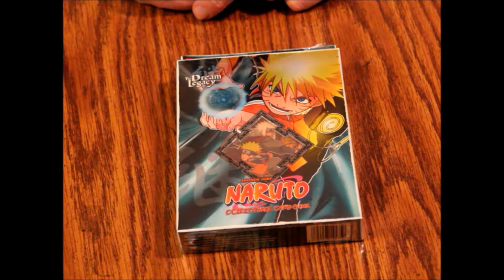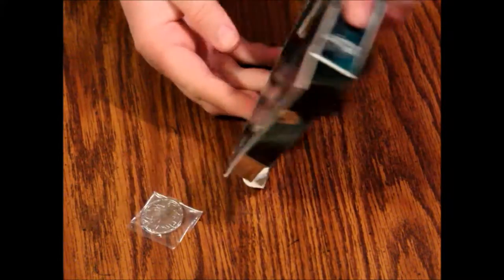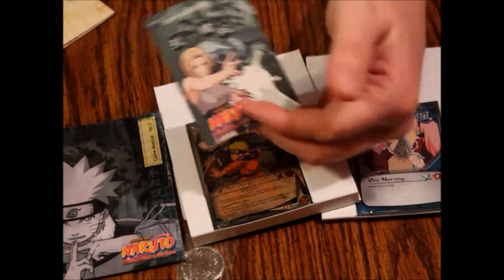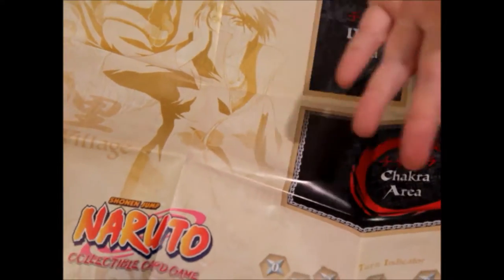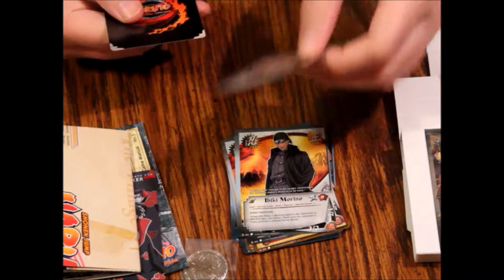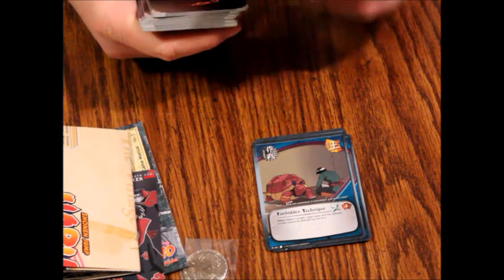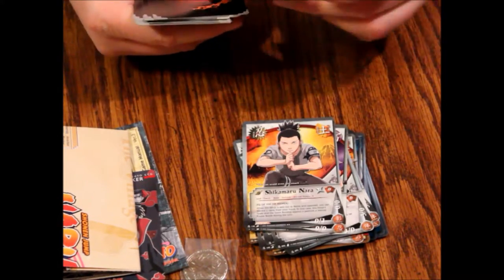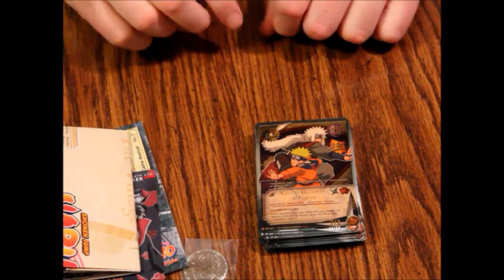What's Inside - Naruto: The Dream Legacy Starter Deck A-1 (Bandai)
In this episode we are unboxing the Naruto: The Dream Legacy CCG starter deck A-1. This is from Bandai and Shonan Jump. Let's see what's inside!